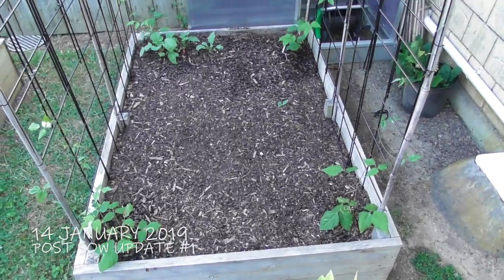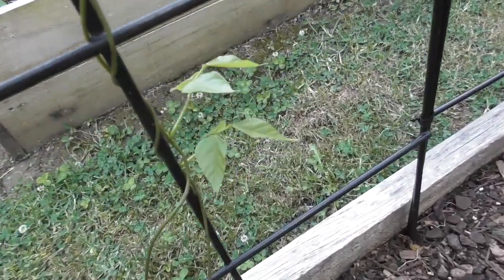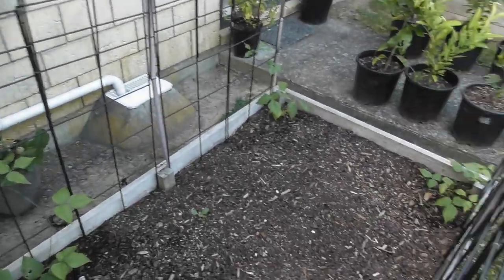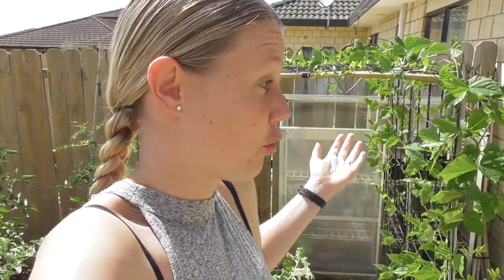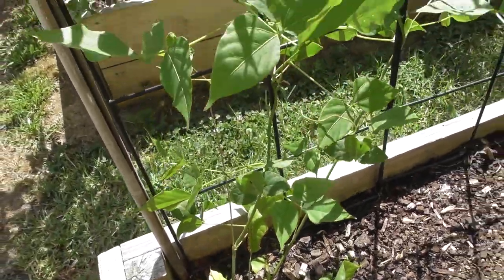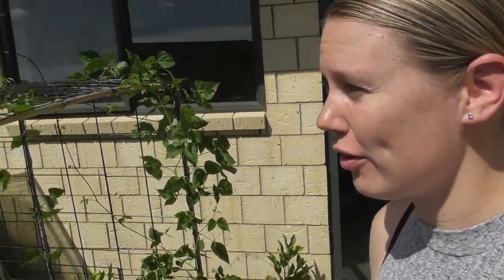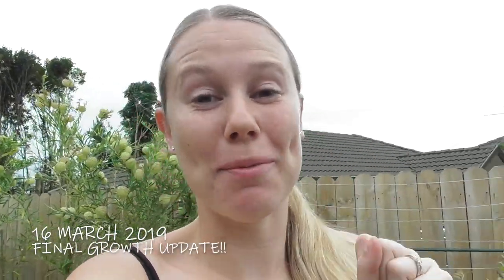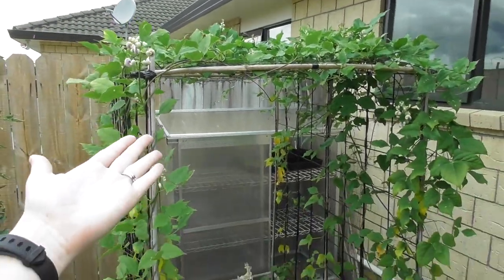Growing Snail Vine | Growth & Flowering Update!!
Today I bring to you my third snail vine update in which I show you how their growth has progressed and the beginning of their flowering!

UPDATE: I NOW HAVE A DEDICATED WEBSITE! CHECK OUT THE LINK BELOW ↴

🎵MUSIC🎵